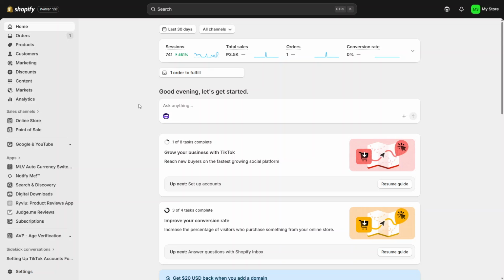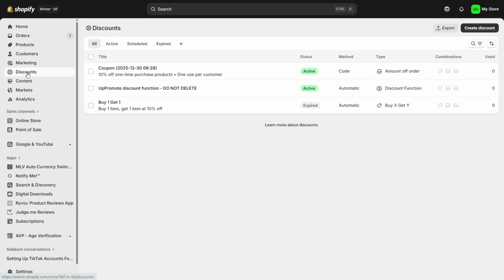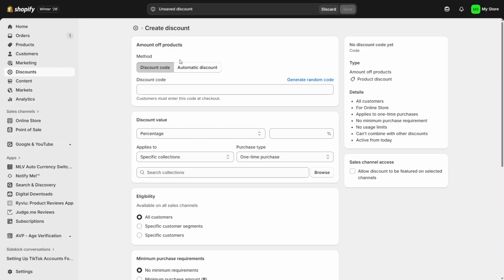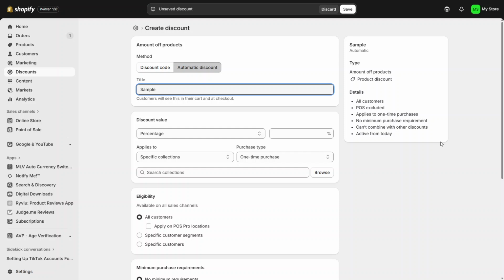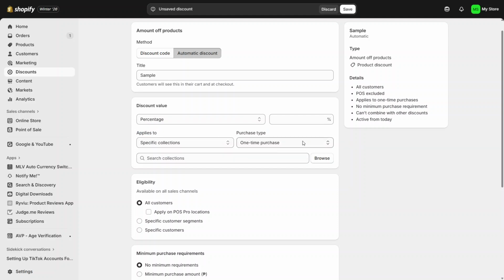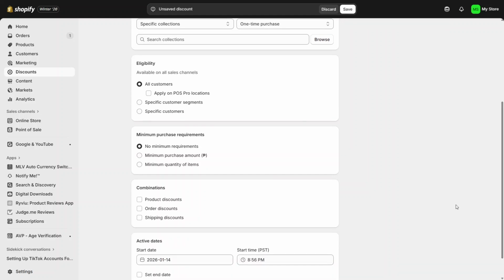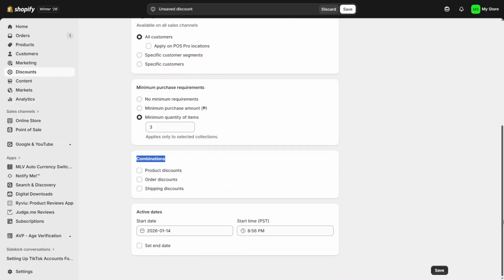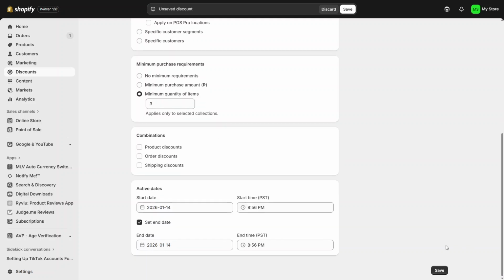How to Add Quantity Discount on Shopify (2026) | Discounts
This video shows how to add quantity discount on Shopify using the correct method that works in 2026. You’ll learn where quantity-based discounts are created in the Shopify admin and how to set them up so customers automatically receive a discount when they buy multiple items.
We walk through the Discounts section step by step, showing how to define quantity thresholds, apply discounts to specific products or collections, and control how the discount appears at checkout. This setup is commonly used to increase average order value and encourage bulk purchases.
The tutorial matches the current Shopify interface so you can follow along exactly as shown. If older guides don’t match what you see in your admin, this video shows the current, reliable way to add a quantity discount on Shopify.